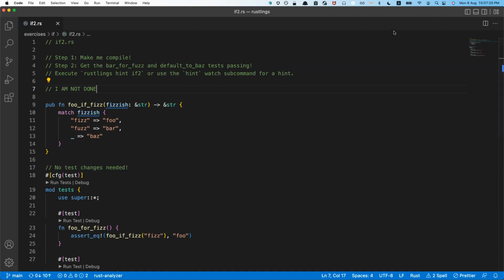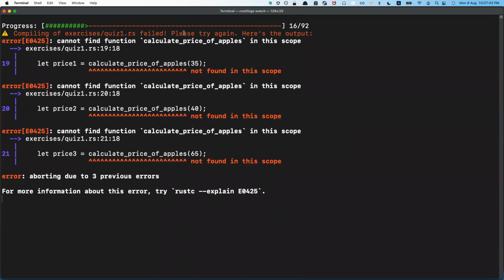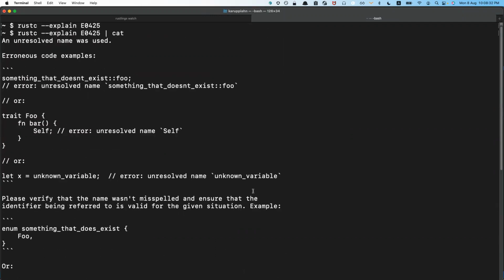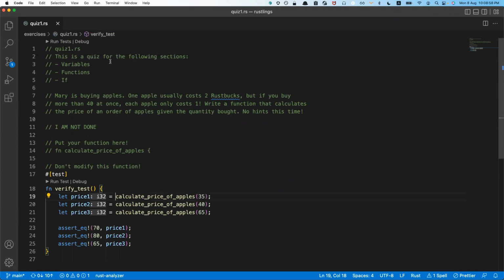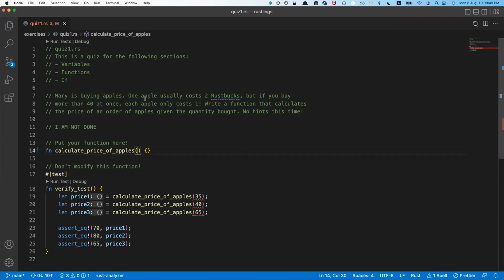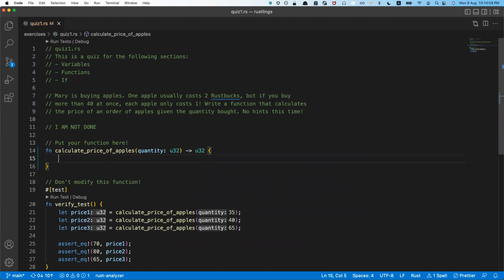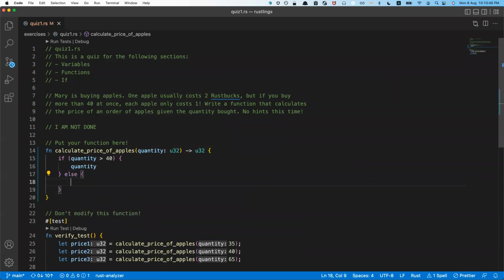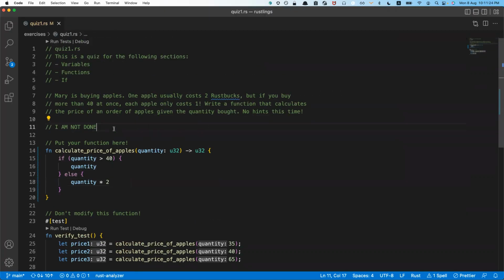Learning Rust Part 17